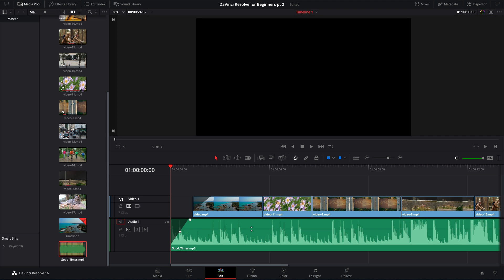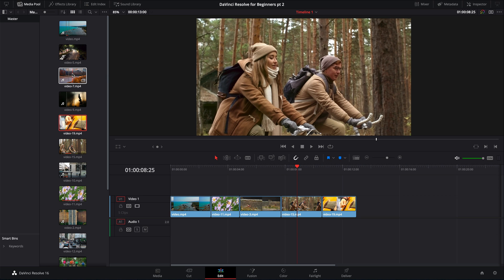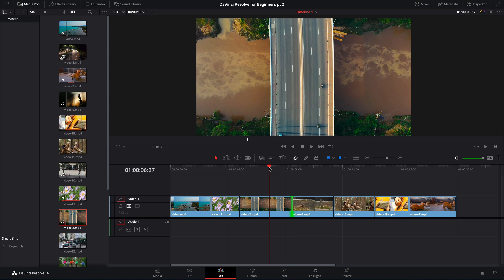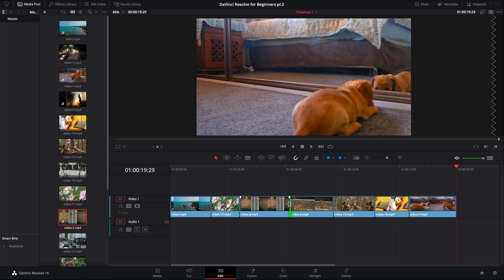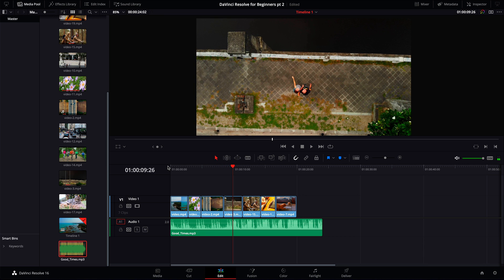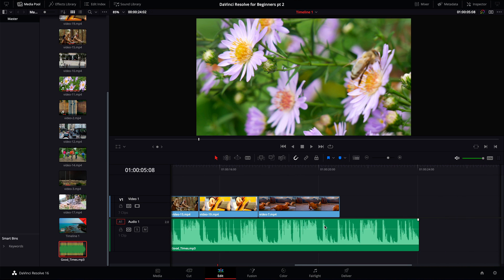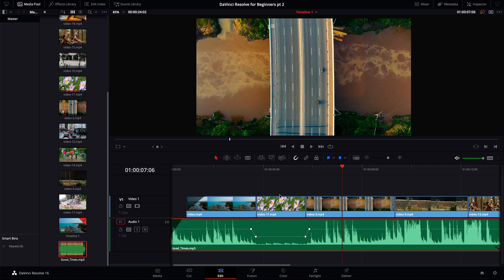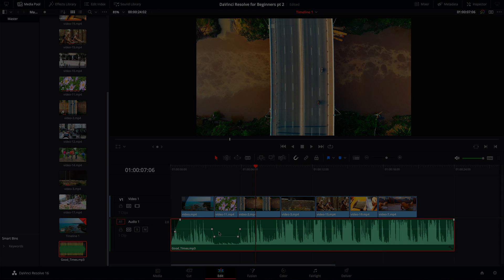DaVinci Resolve - Best free video editing software? Tutorial for absolute beginners pt II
@Mad Tech  brings you part 2 of DaVinci Resolve for beginners. Get a handle on editing the timeline, and learn how to deal with Audio.